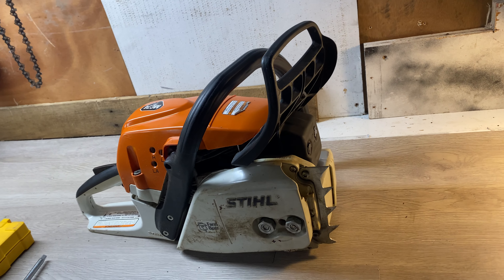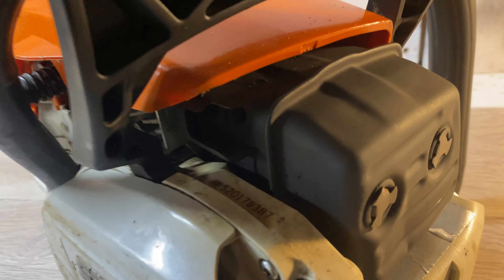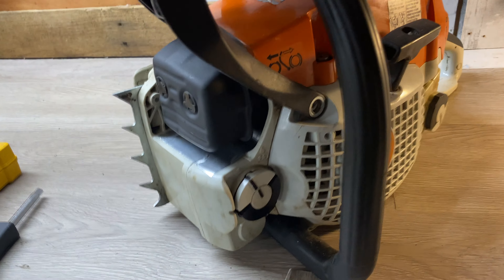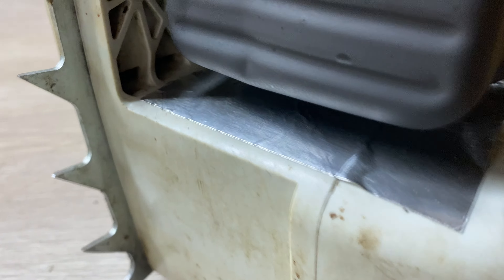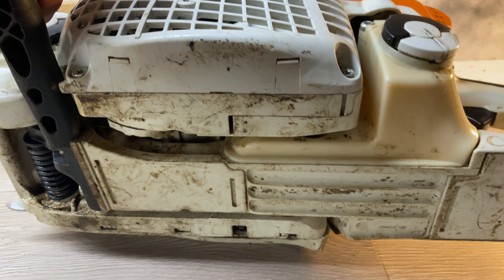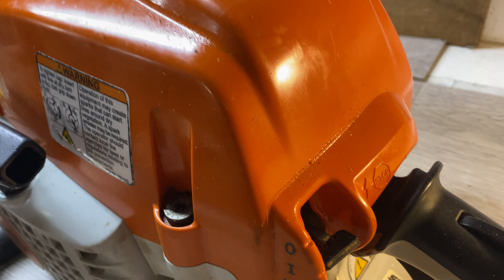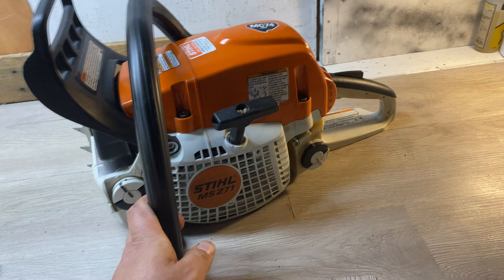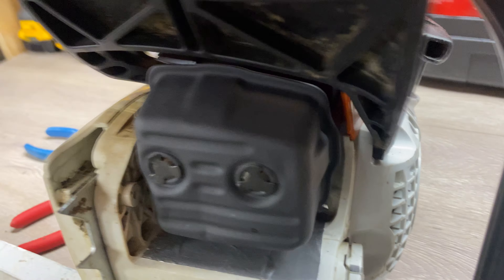Stihl MS 271 Looking CLEAN!